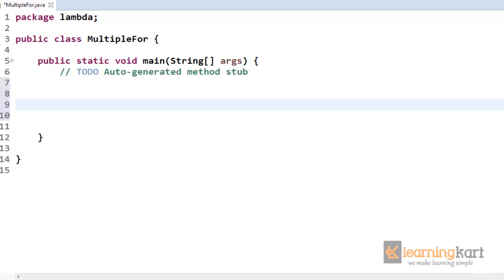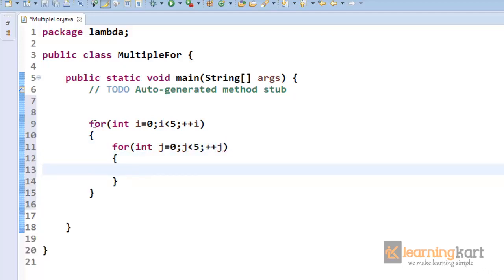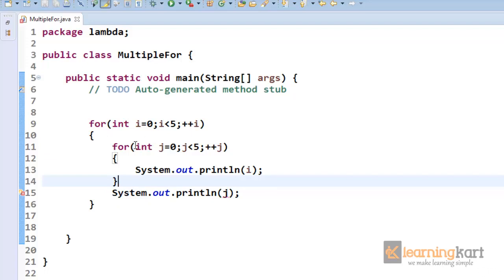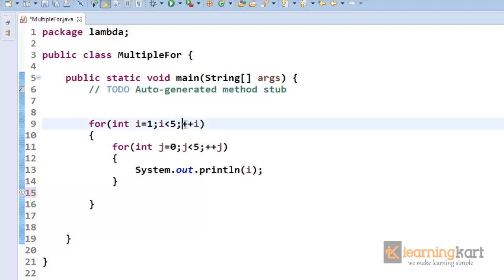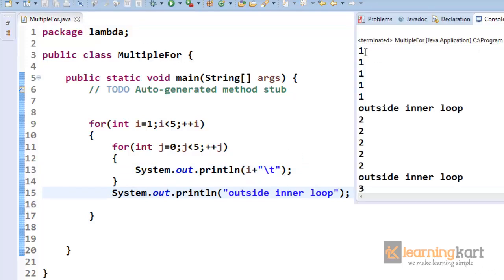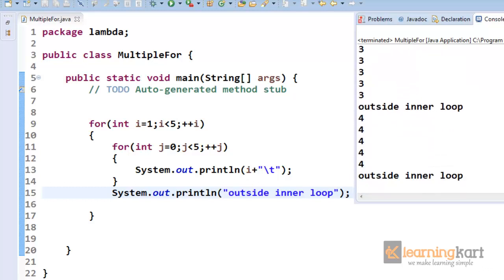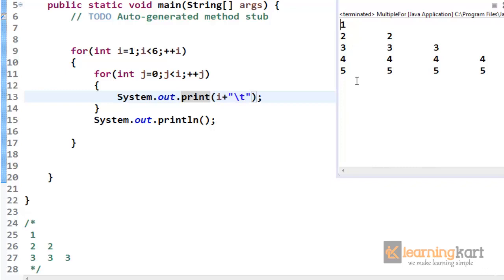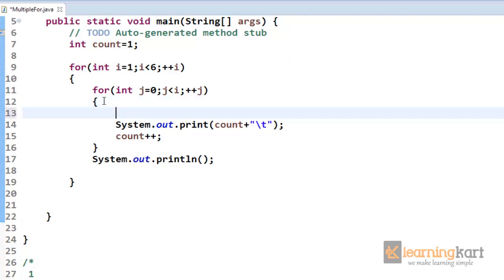multiple for loops in Java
Learn how to use multiple for loops in Java